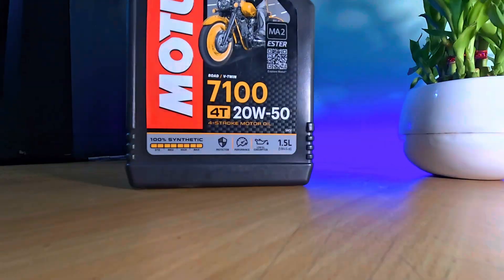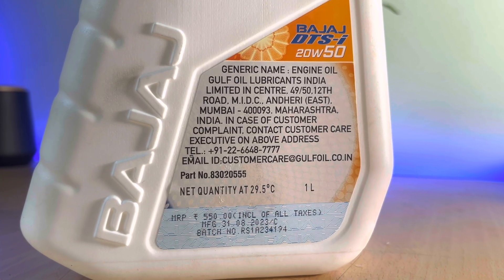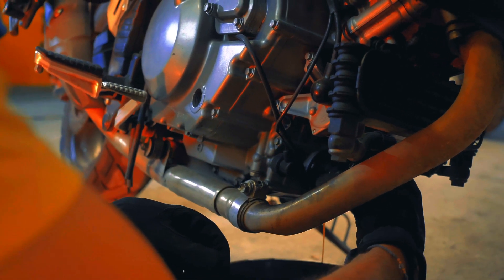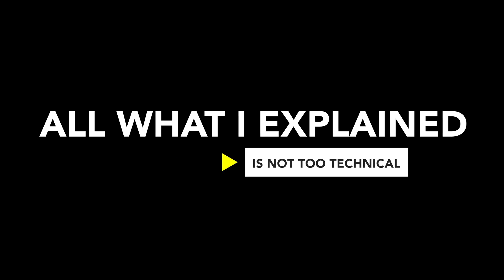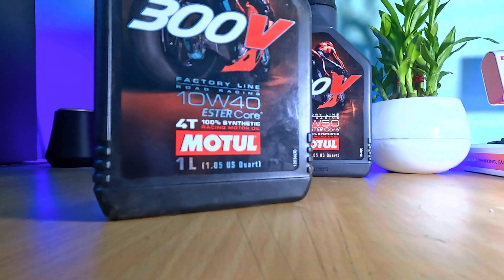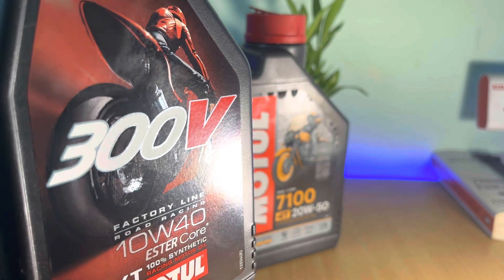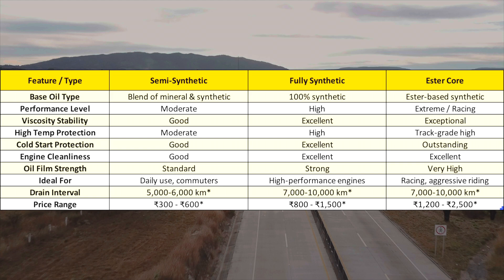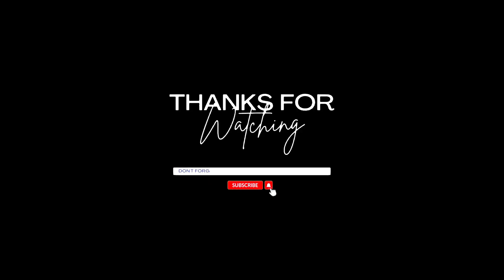What Are Ester Based Oils ? | Engine Oils Explained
In this video, we break down everything you need to know about different types of engine oils:
🔧 Mineral Oil – The most basic form of engine lubricant, derived directly from crude oil. Affordable, but with limited protection and lifespan.
⚙️ Semi-Synthetic Oil – A blend of mineral and synthetic oils. Offers better performance and protection than mineral oil, making it ideal for daily riders and commuters.
🚀 Fully Synthetic Oil – Engineered for high performance. Provides excellent temperature stability, engine cleanliness, and wear protection. Perfect for powerful engines and longer drain intervals.
🔥 Ester Core Synthetic (e.g., Motul 300V) – The top tier of engine lubrication. Built for racing and extreme conditions. Exceptional film strength, thermal stability, and shear resistance.

Whether you’re a casual rider, a tourer, or a performance enthusiast, choosing the right engine oil is crucial for your motorcycle’s health and performance.